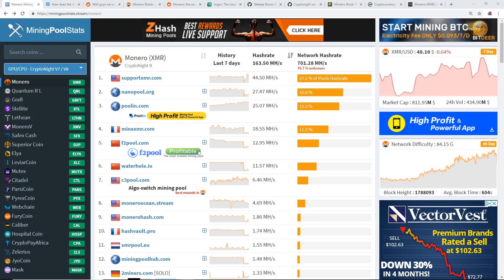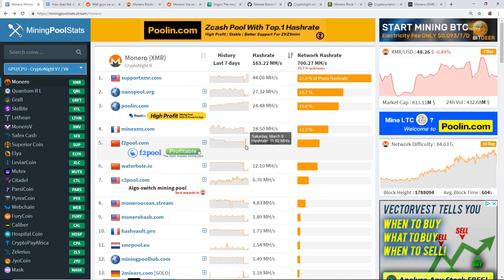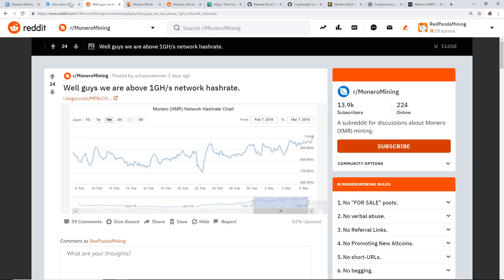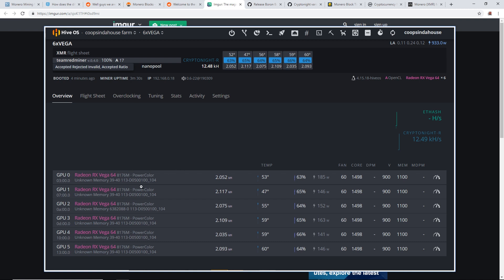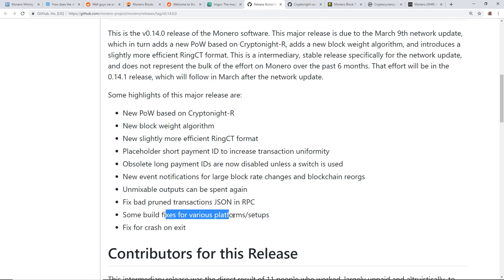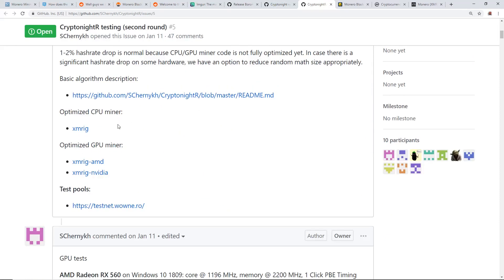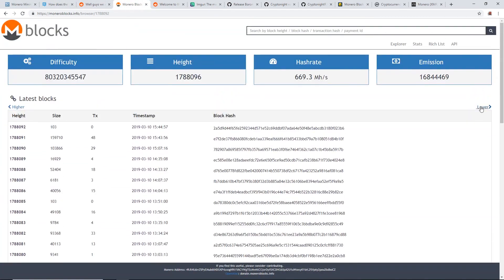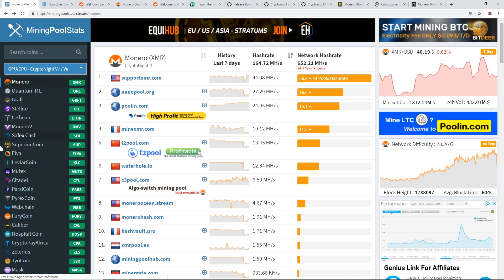Bloodbath of the Monero Hard Fork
Buy an RX Vega For Monero Mining!